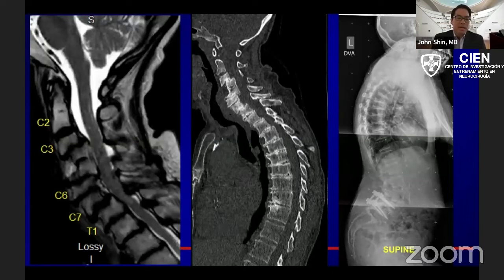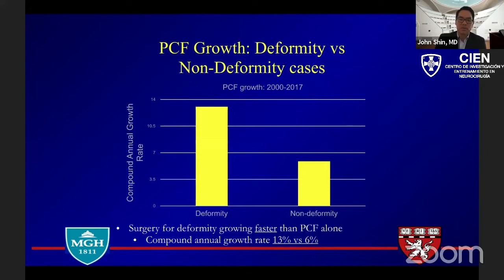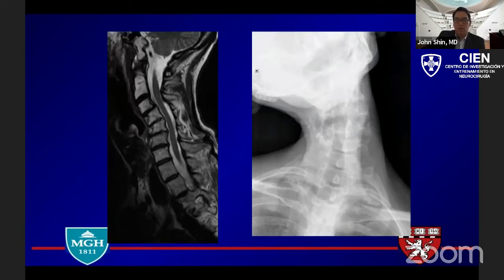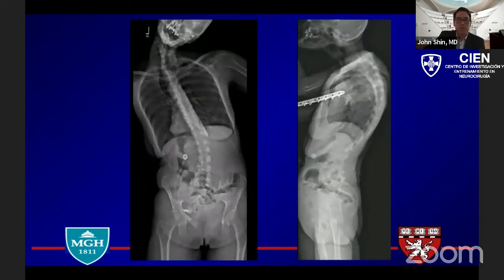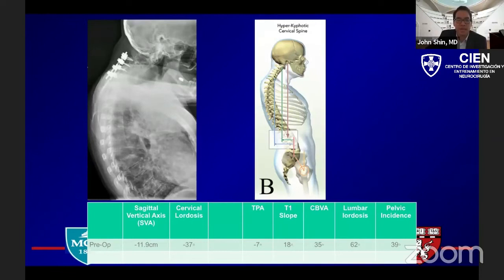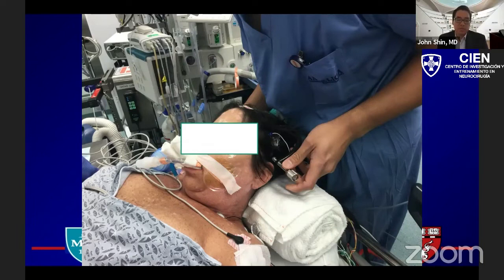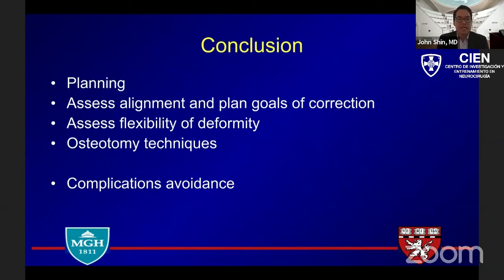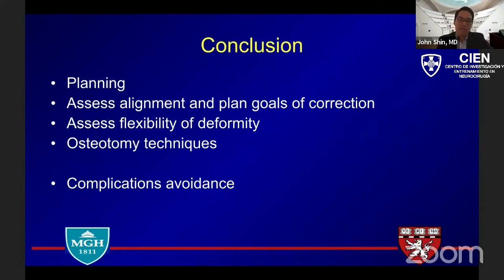20. Cervical Spinal Deformity by Dr. John Shin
Watch Dr. John Shin, MD. doing his lecture ‘Cervical Spinal Deformity: Alignment Considerations and Osteotomy Techniques for Correction’ at the 2020 International Web-Based Neurosurgery Congress (2020 IWBNC) - May 21-23, 2020.